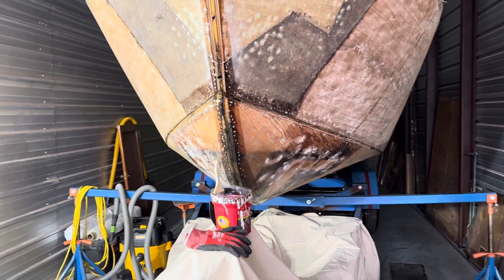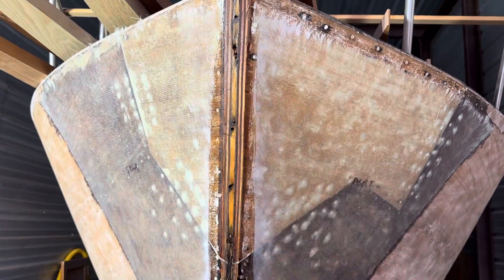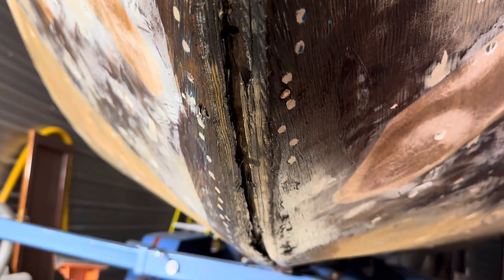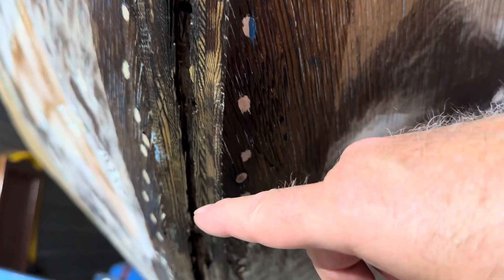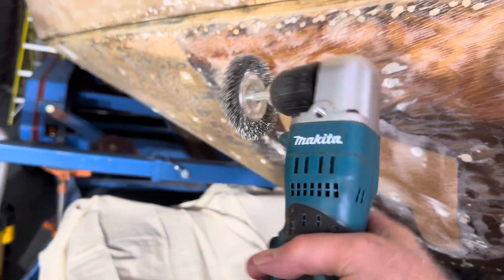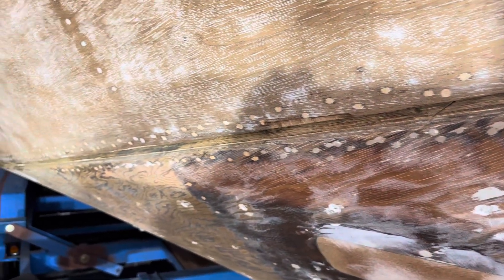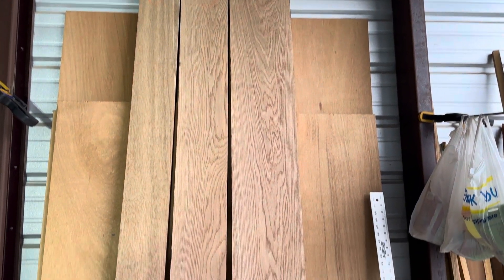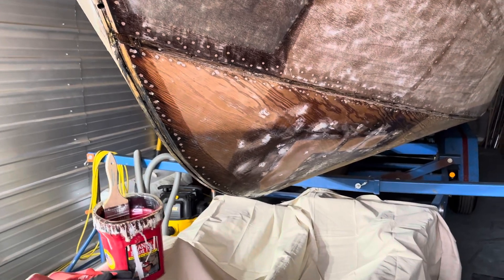1957 Martinac: Working on the Bow Molding